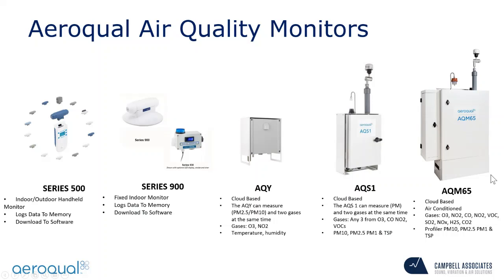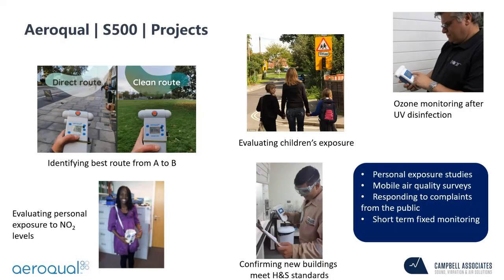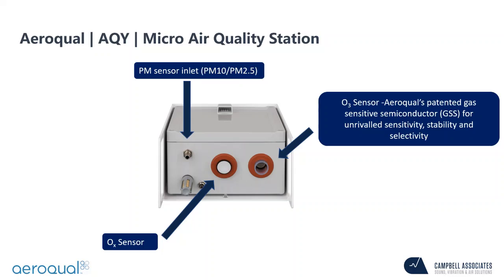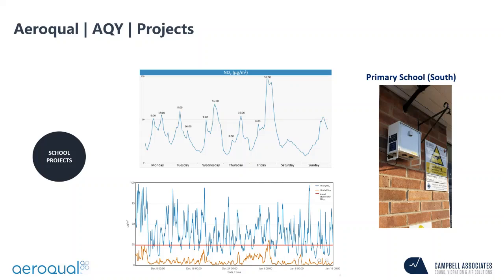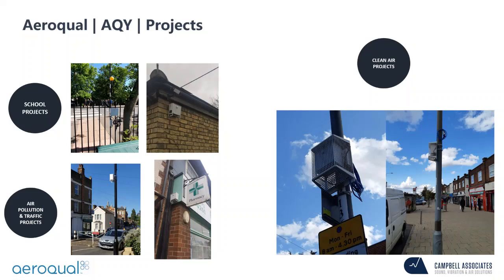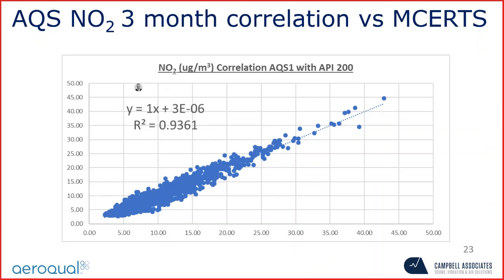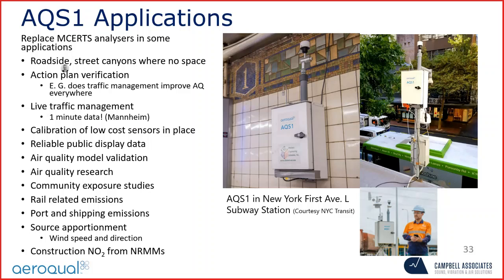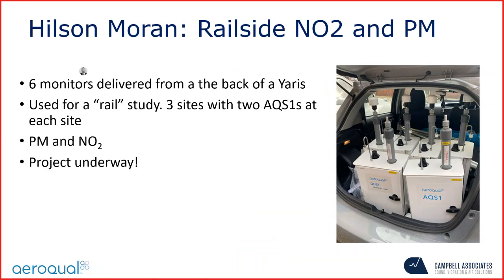Air Quality Webinar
Deploying Air Quality Sensors